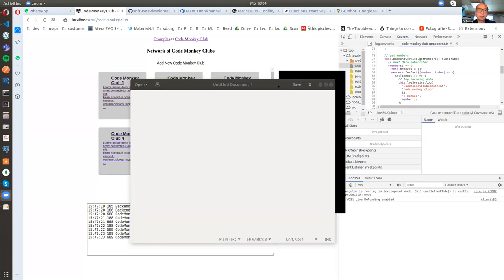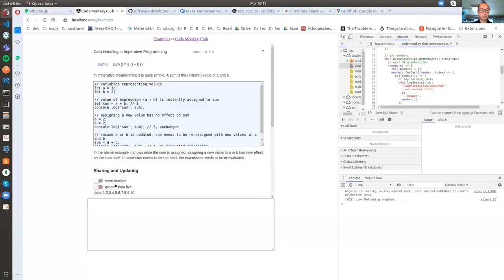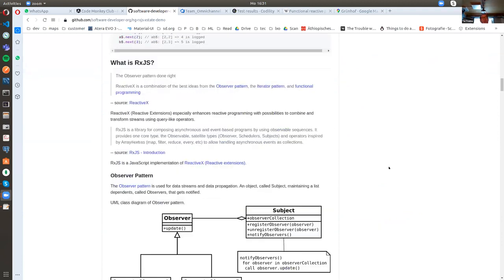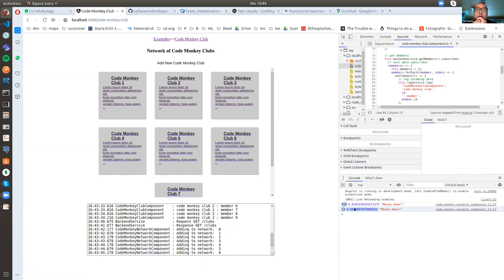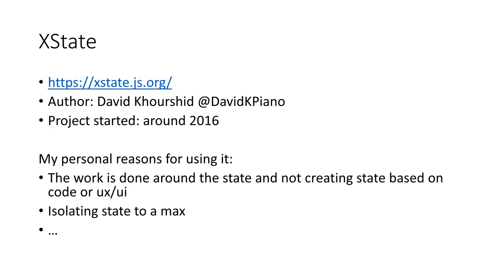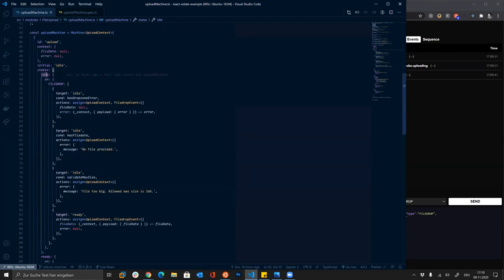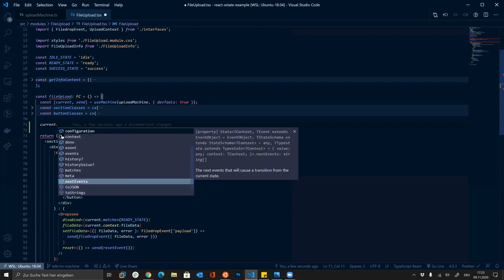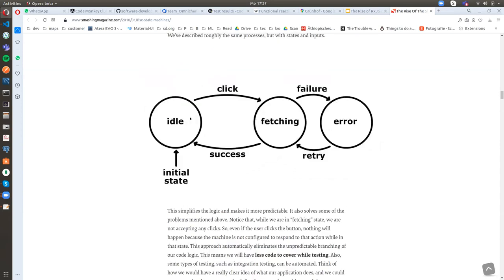React and Angular: The popularity of RxJS and XState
[GitHub links will follow soon!]

Why are RxJS, Redux, and XState so popular in Angular, React, and other projects? Technologies may rise and fall but their paradigms will last (longer). Embracing these paradigms results in increased software stability, quality, and maintenance.

Agenda:
Who are these monk(ey)s, Marcus and Tai?

Demo application

RxJS
- How are data handled in imperative programming?
- How are data handled in reactive programming?
- What is ReactiveX resp. RxJS?
  - patterns
  - functional programming building block
    - reactive: asynchronous dataflow programming
- Sharing Data (between components)
- Unsubscribing Observables - mouse down example

XState
- state machines and state charts
- avoiding side effects